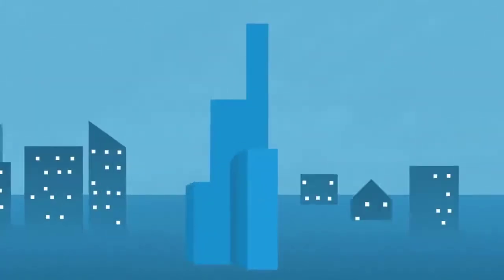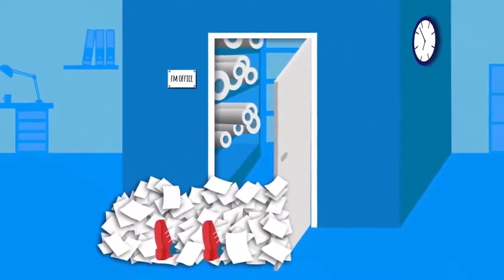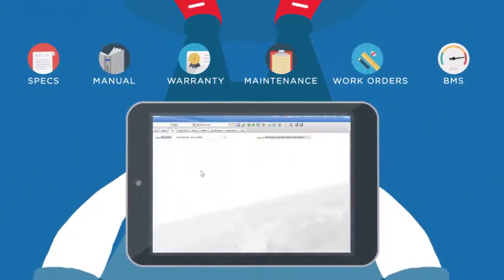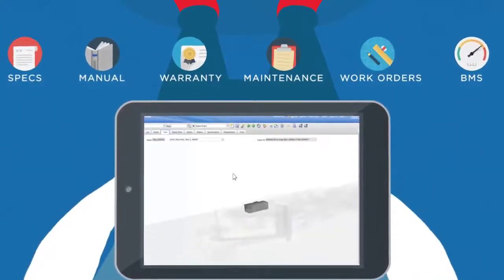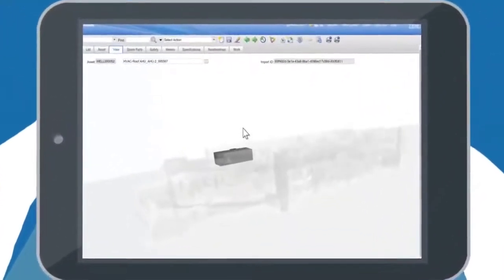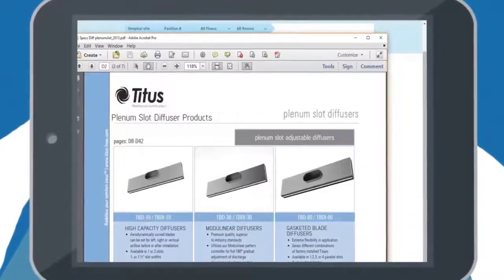BIM for Facilities Management & Operations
BIM for Facilities Management product and service offerings: Owners can now utilize a 3D model as a Digital Twin to manage their Facilities. This is a game changer in the operations world and provides owners true value. Many owners that we are working with have expressed great interest in, or are deriving great benefits from, the 3D Digital Twin of their building.

Managing work orders, identifying and locating assets, quickly being able to retrieve warranties and maintenance manuals are just some of the advantages of extending the value of BIM beyond construction.

The main benefit of using a 3D model for a Facility Manager is in understanding and visualizing MEPF systems. Figuring out the location of an affected pipe, as an example, and then quickly understanding how a shutoff valve affects the spaces and assets through the building can mean the difference between expensive flood damage and a close call.